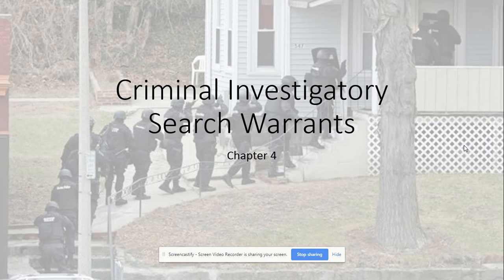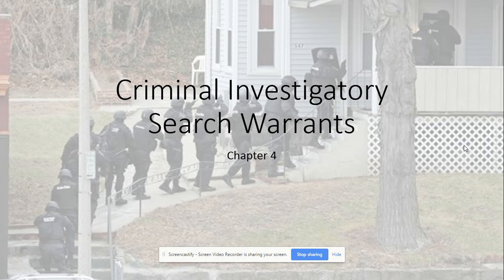CJ 1523 Chapter 4 Part 1